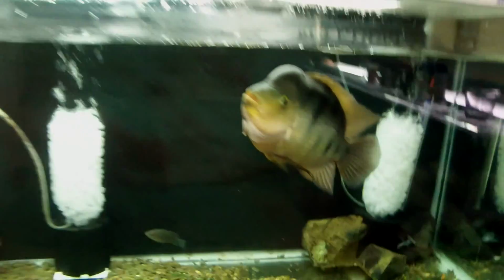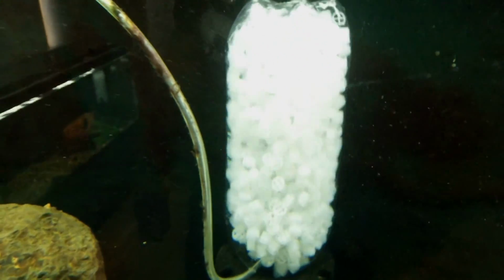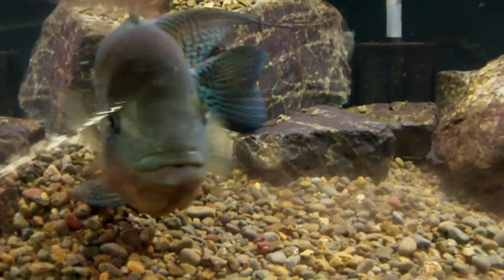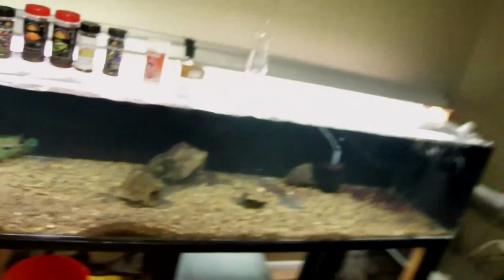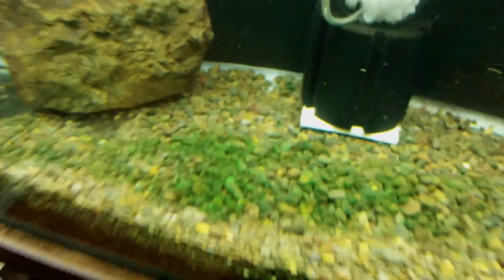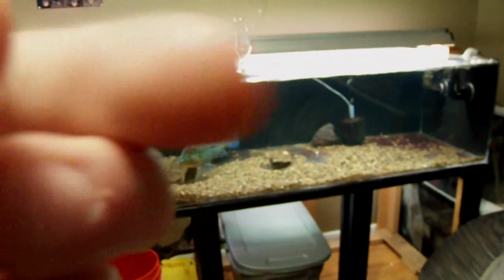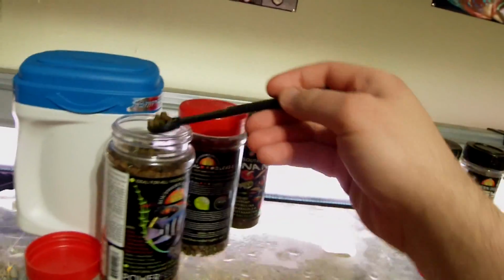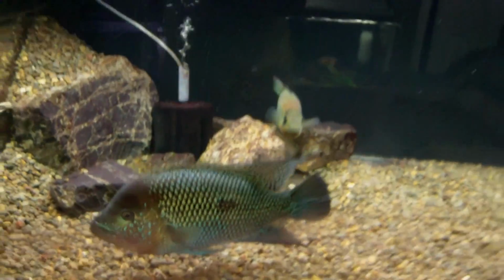MONSTER FISH FEELING BETTER!!!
Hulk looks to  be doing a lot better!! Watch Hunter show off his golf skills in todays vlog!!